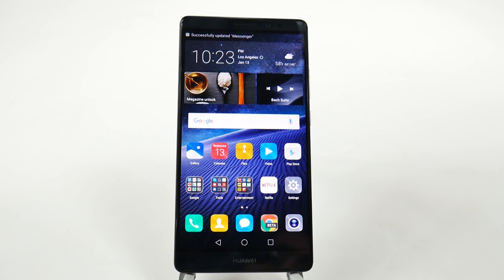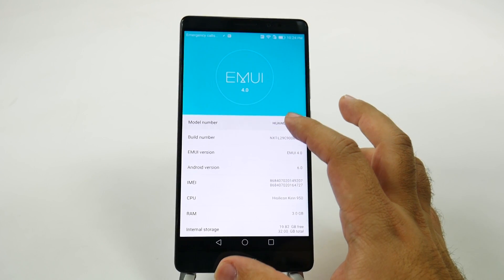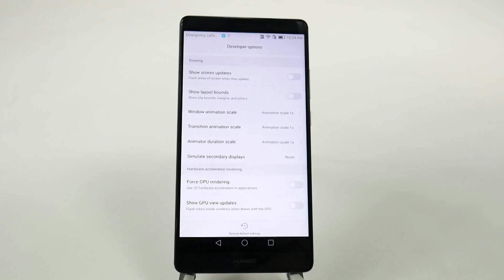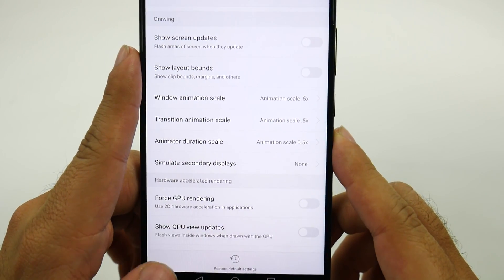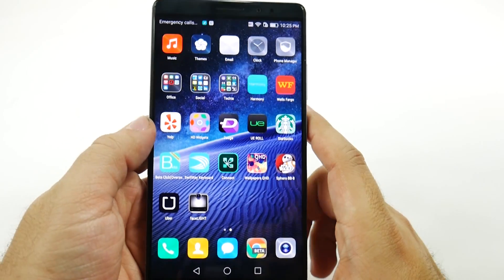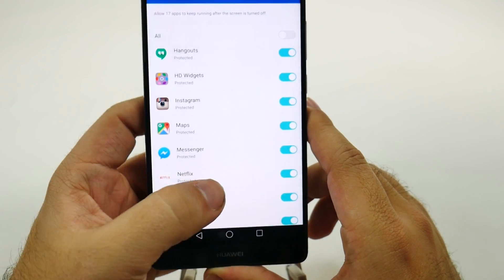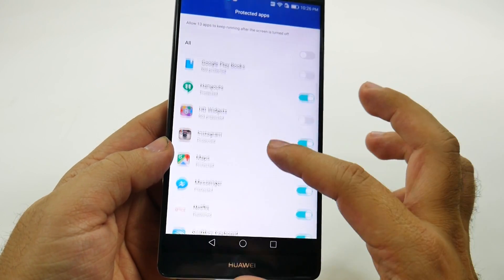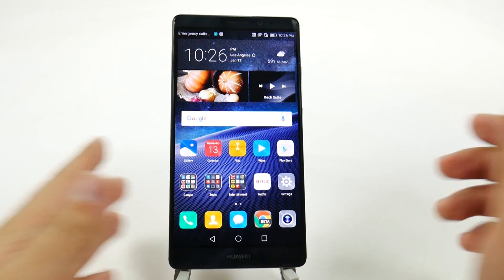How to Speed Up the Huawei Mate 8